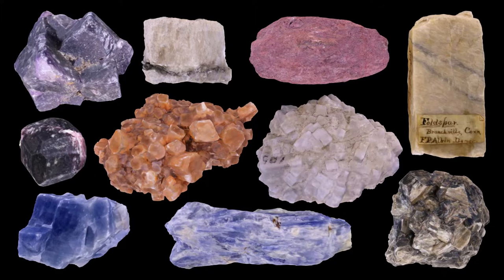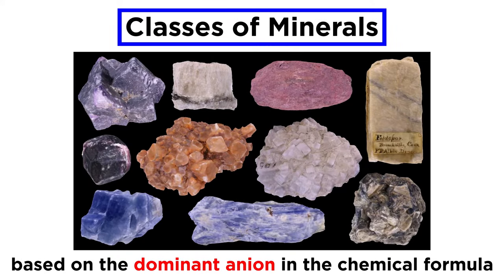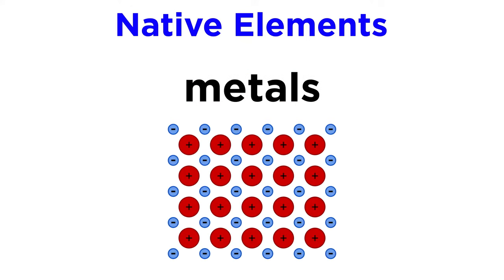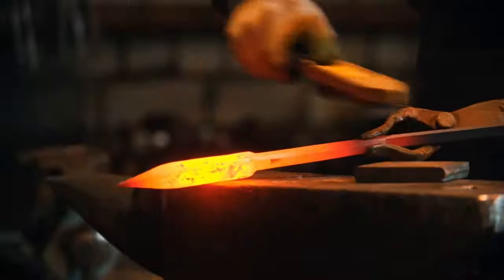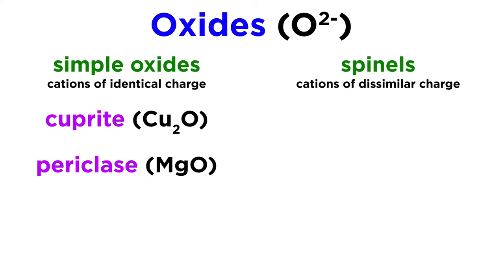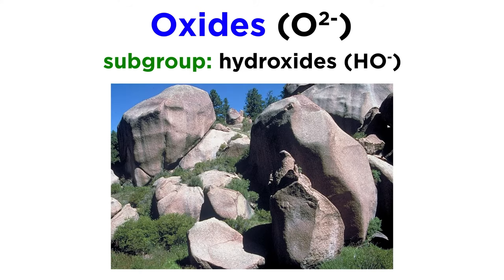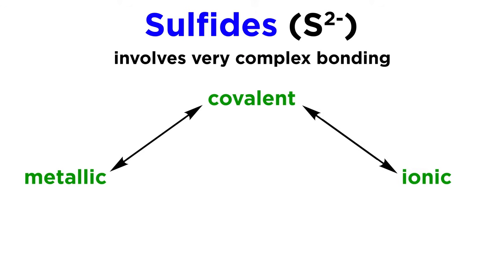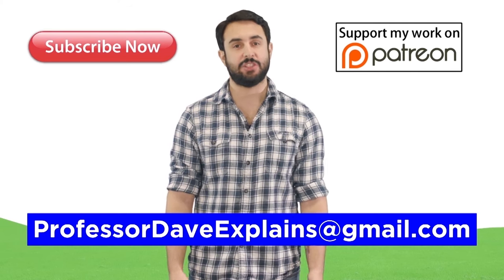The 8 Classes of Minerals Part 1: Native Elements, Oxides, Halides, and Sulfides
It's time to learn about all the different kinds of minerals! There are 8 classes, so let's check out the first four, those being native elements, oxides, halides, and sulfides. These are things like metals and then minerals with monoatomic anions. Let's check them out!

Script by Jared Matteucci and Bryne Hadnott